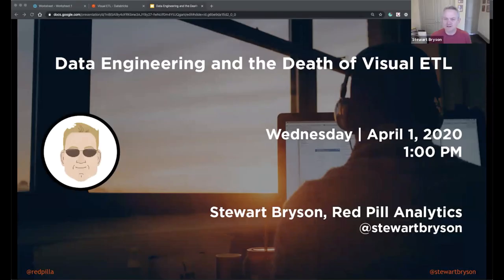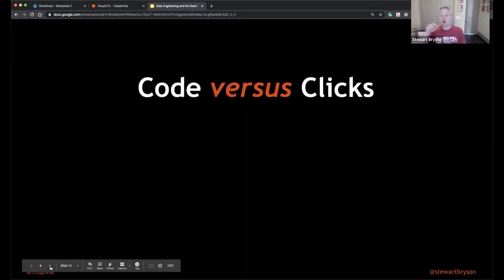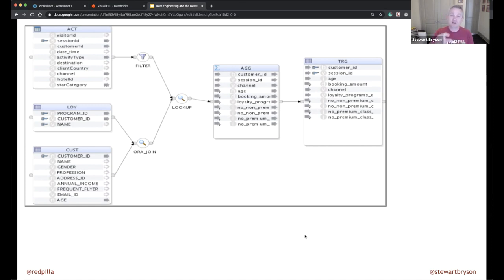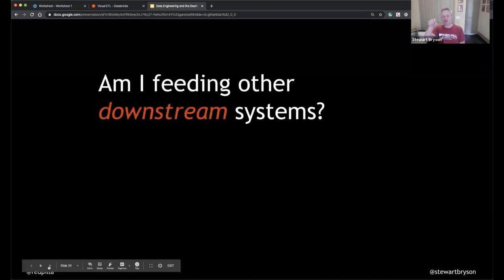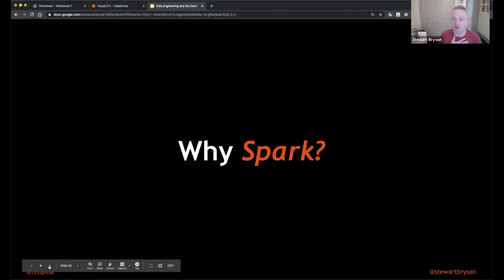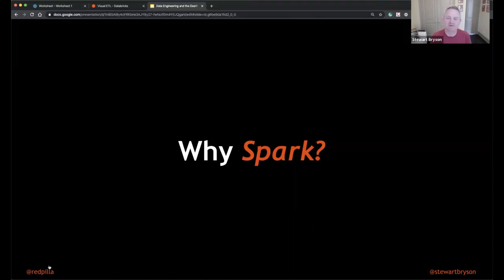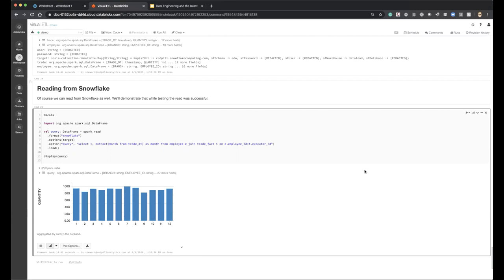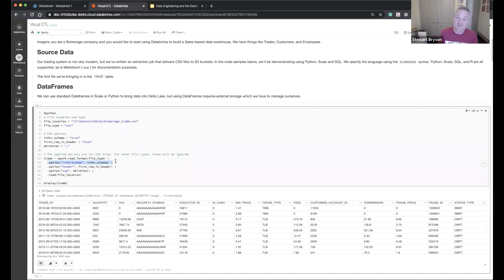Webinar: Data Engineering and the Death of Visual ETL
A funny thing happened on the way to modern, data-driven analytics: we ditched the GUI for ETL development. There are drawbacks to moving data using code instead of clicks, especially for organizations heavily invested in visual tools. But writing code has an upside as well.

In this presentation, we’ll explore the data engineering discipline, and how it compares to conventional ETL. Using Databricks and Snowflake together, we’ll look at classic batch and modern streaming use cases, and consider DataOps requirements around testing and delivery where code really shines. And we’ll do it all inside of an interactive notebook.